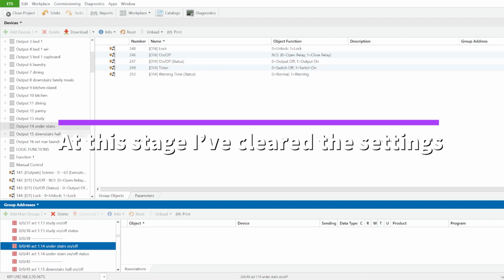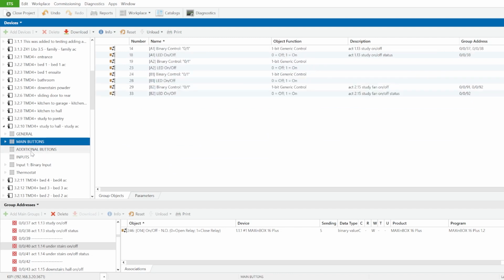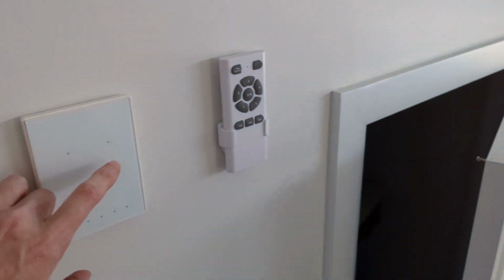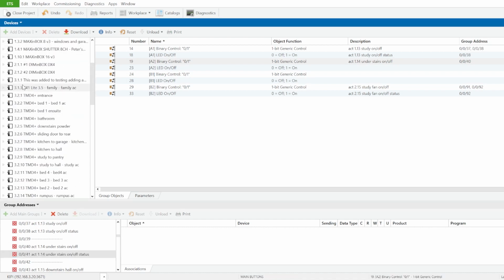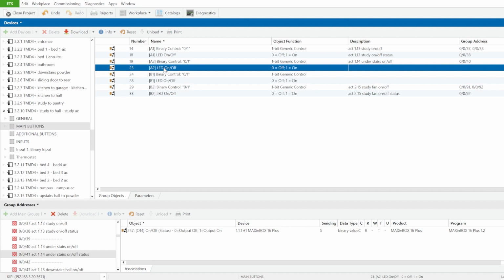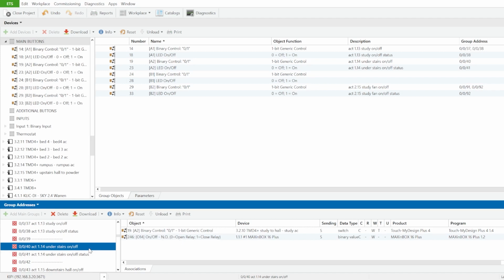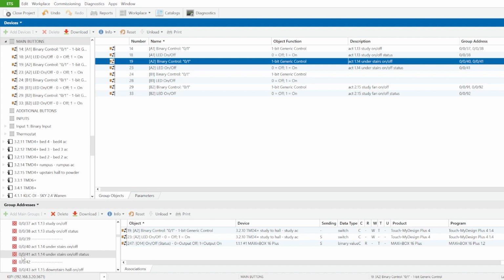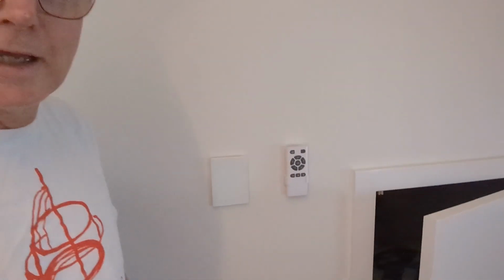KNX Zennio TMD Plus switch and MAXinBOX actuator connection setup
KNX, ETS, Zennio, TMD Plus, MAXinBOX, Group objects, Group Addresses

This video explains how to use ETS5 to configure a KNX setup using a Zennio TMD Plus switch and a MAXinBOX actuator. It shows the actual devices and describes how to associate the relevant group objects to the appropriate group addresses.
Also see the video below on "LED illumination on a Zennio KNX TMD" as it explains LED illumination modes which I was not familiar with when I made this video.